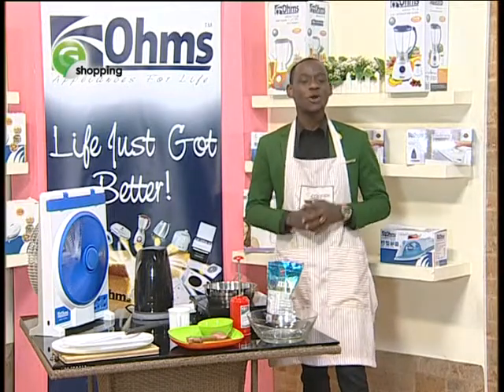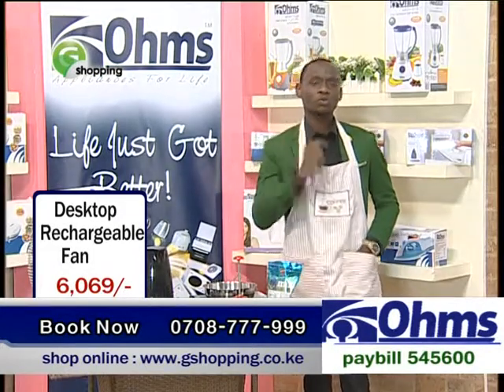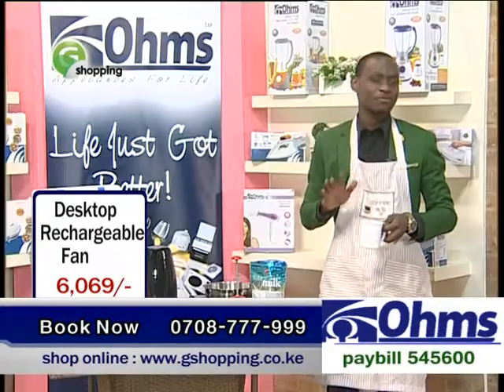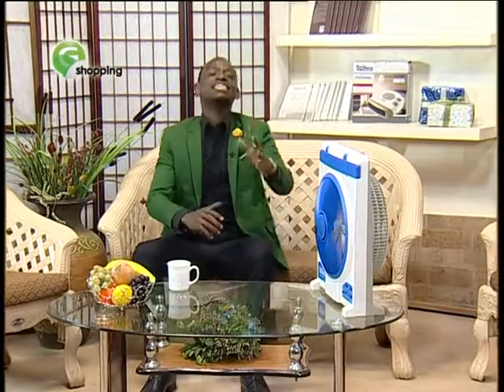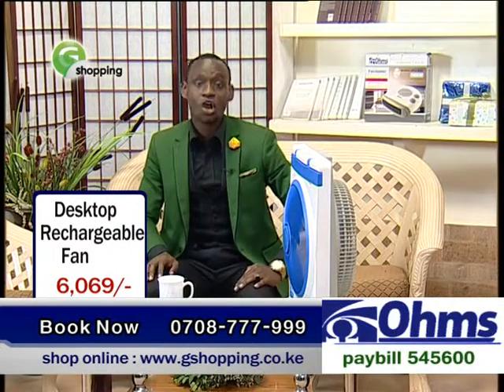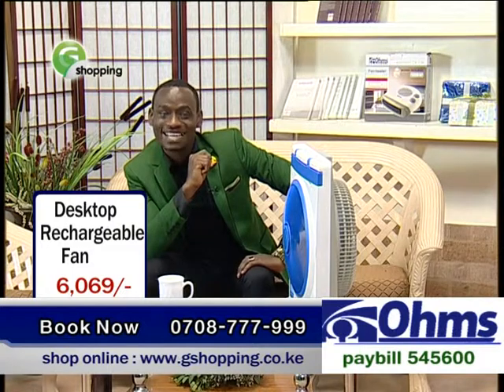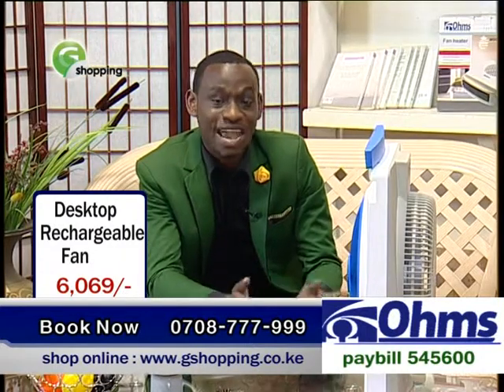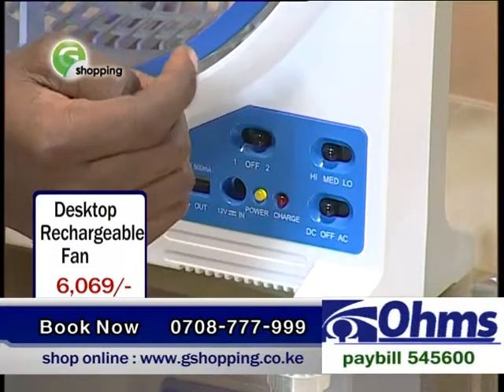OHMS Desktop Fan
Produced by Lucia Kiarie